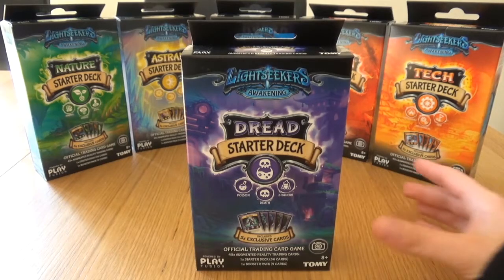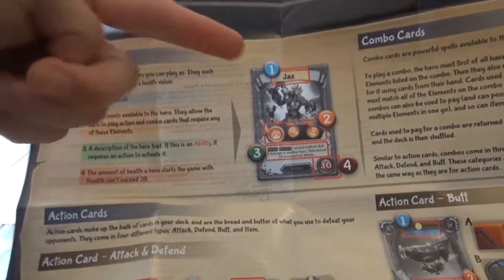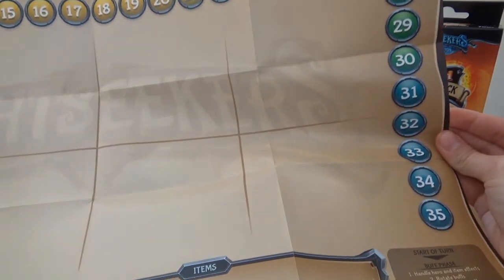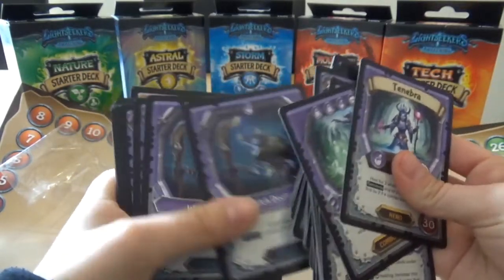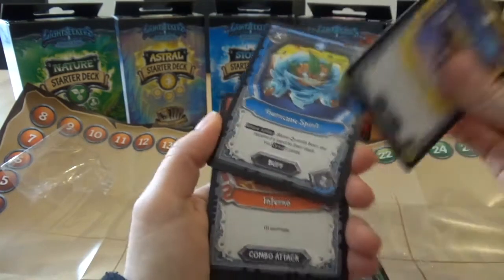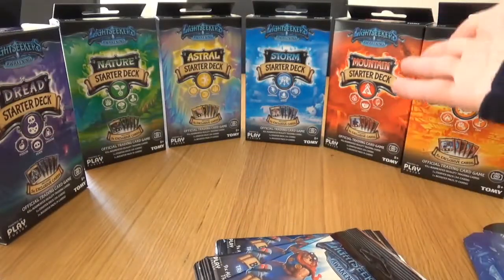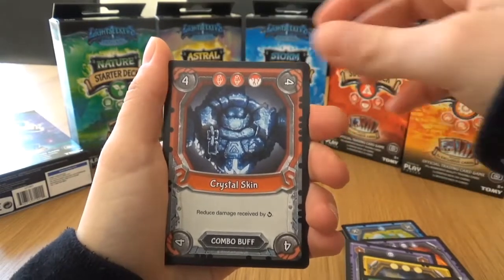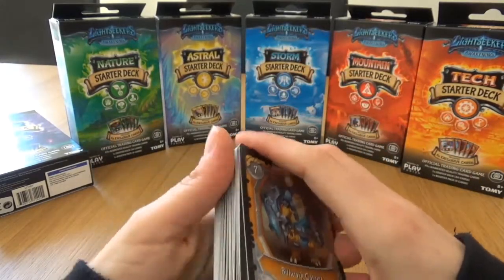Lightseekers TCG Review and Opening!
Full disclosure: The products in this video were kindly given to me by Playfusion/Lightseekers. I reached out to them as I was already a fan of the Lightseekers brand. All logos and artwork belong to them. Views expressed in the video are my own.